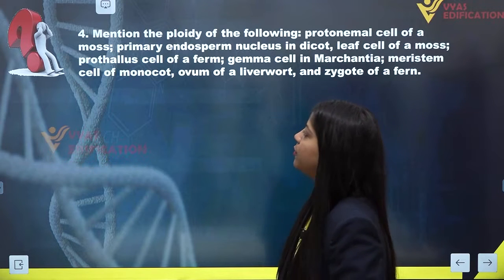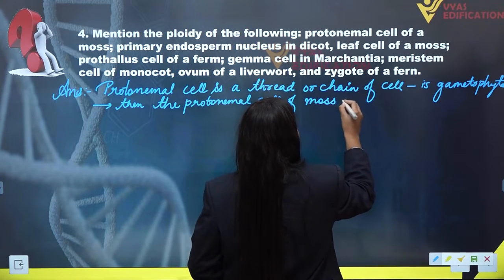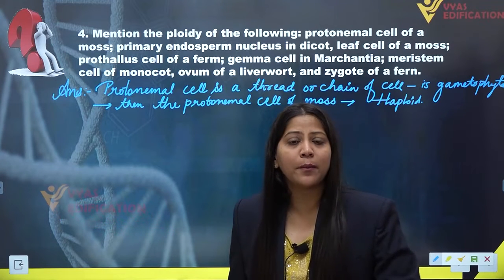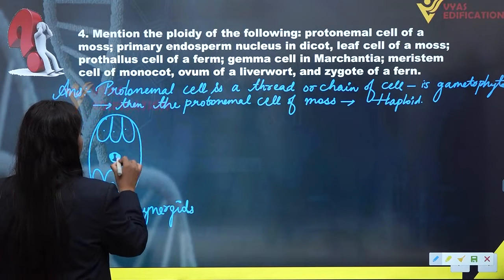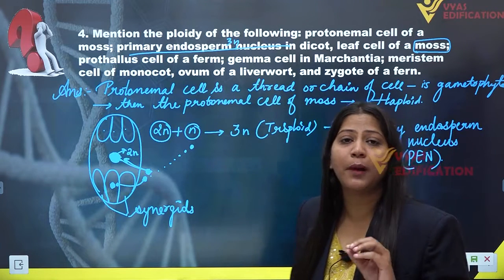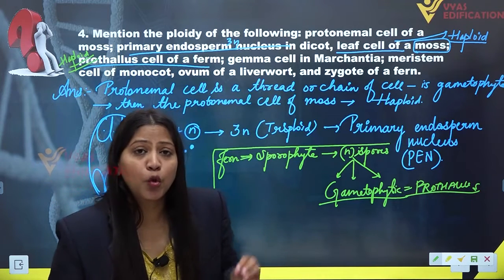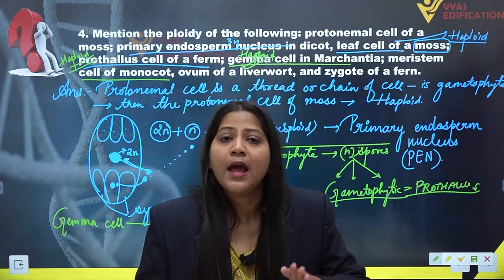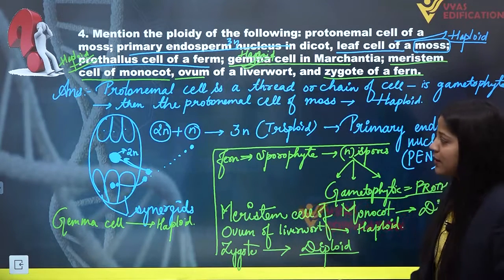NCERT Class 11th Biology Q 4 Plant Kingdom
4.  Mention the ploidy of the following: protonemal cell of a moss; primary endosperm nucleus in dicot, leaf cell of a moss; prothallus cell of a ferm; gemma cell in Marchantia; meristem cell of monocot, ovum of a liverwort, and zygote of a fern.

12th Passed or currently in 12th  Students - Path Breaker JEE (1 Year online exhaustive course)

For NEET
12th Passed or currently in 12th  Students - Path Breaker NEET (1 Year online exhaustive course)

CBSE Solutions
NCERT Solutions
NCERT 11th
NCERT 11
CBSE 11th
11th Solutions

NEET2023 NEET NEET2024 Physics Chemistry Biology MBBS Doctor AIIMS Botany Zoology Plants Life Animals Flower #4.Mentiontheploidyofthefollowing: protonemal cell of a moss; primary endosperm nucleus in dicot, leaf cell of a moss; prothallus cell of a ferm; gemma cell in Marchantia; meristem cell of monocot, ovum of a liverwort, and zygote of a fern.